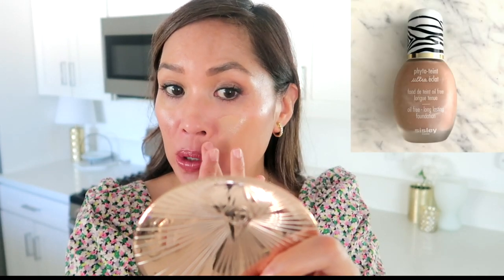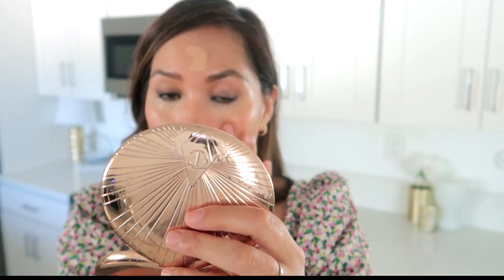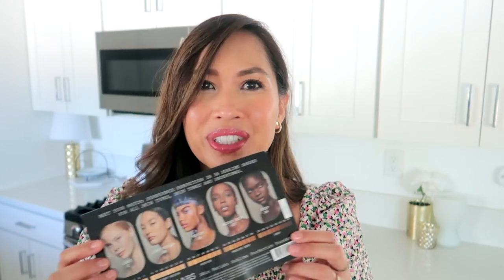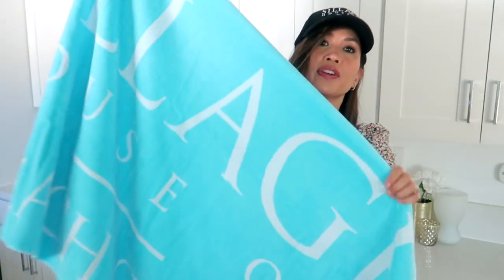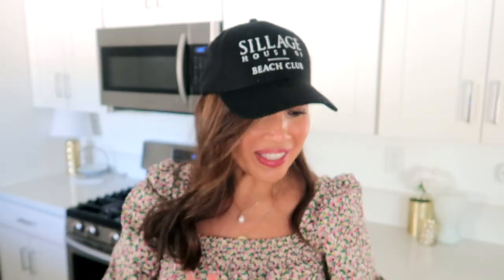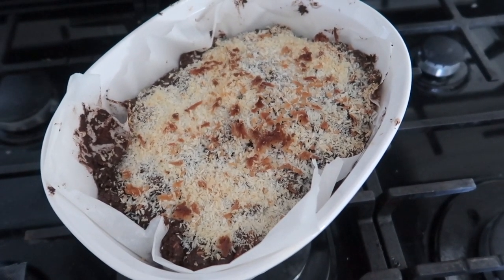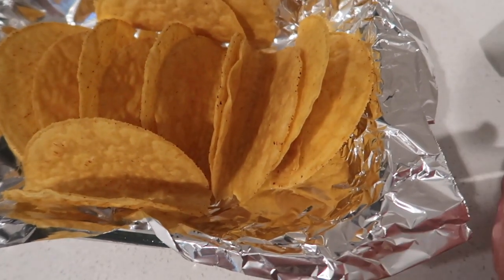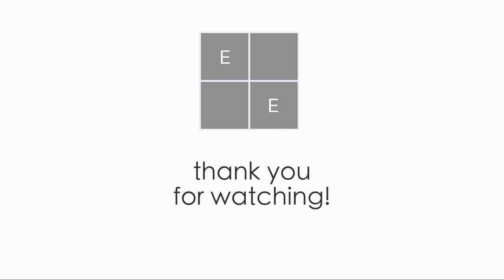✨LA MER VS. SISLEY LONG WEAR TEST ✨VLOG ✨UNBOXING (of course 😊) ✨EVERYDAY EDIT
Instagram Mentioned 🌟Follow her ❤️ @another_mk (Let her know I sent you 😊)

**Private Beach Body Collection Gift Set (Provided Complimentary)

& *DIOR Diorshow Pump n Brow Squeezable Brow Mascara / 002 Dark Brown & *DIOR Diorshow Brow Styler Ultra-Fine Precision Brow Pencil / 002

Mascara: *Diorshow Maximizer 3D Triple volume plumping lash primer *GIVENCHY Phenomen'eyes Waterproof Mascara

**Necklace: Naomi & Plato- Provided complimentary